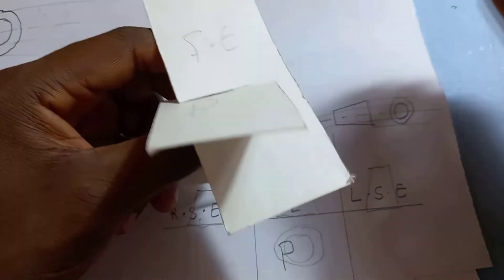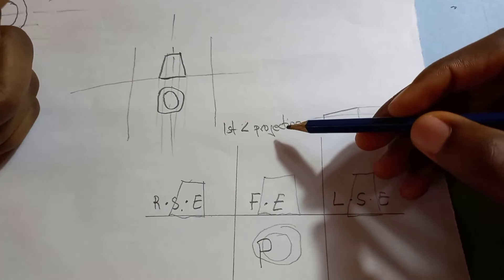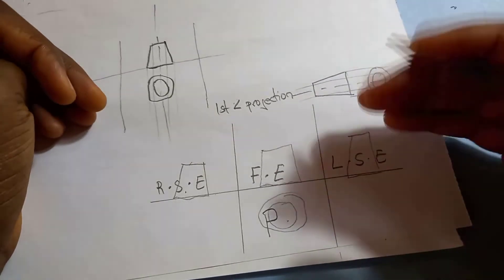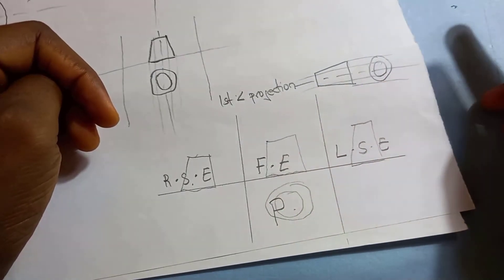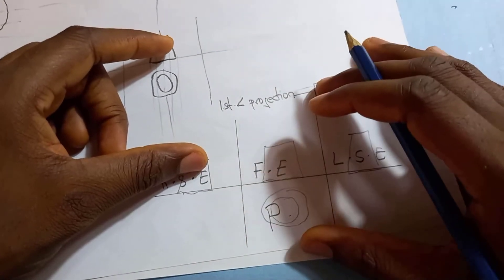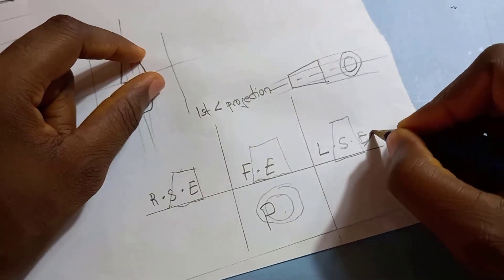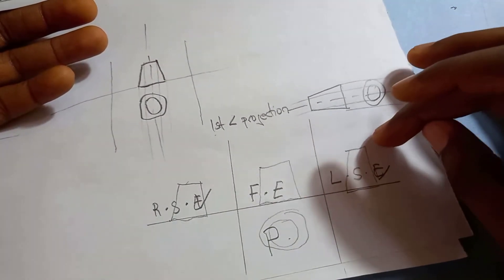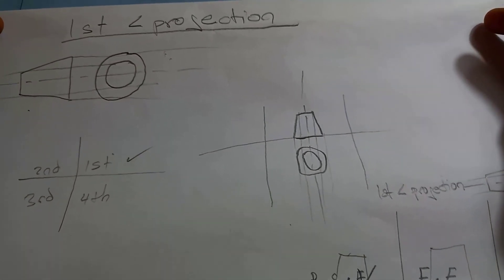Detailed Explanation on first angle projection | Orthographic projection part 1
In this tutorial, we take a detailed look at first angle projection in orthographic projection.

Aid material was used to facilitate student's understanding of positioning objection for first angle projection.